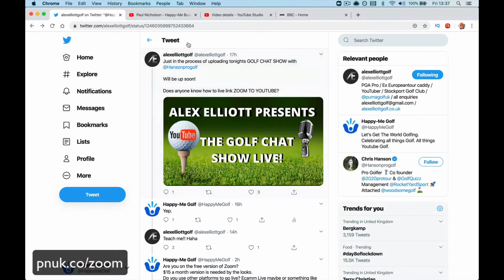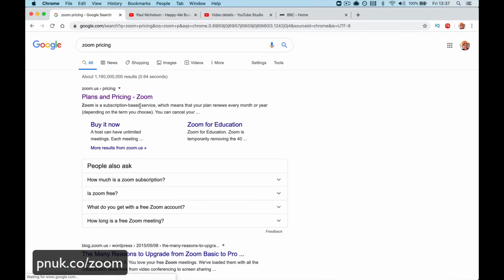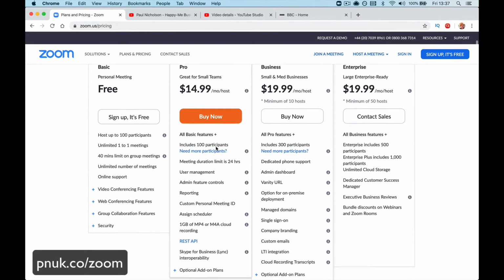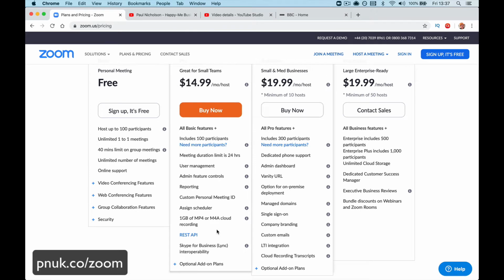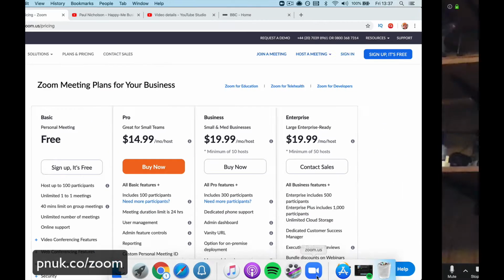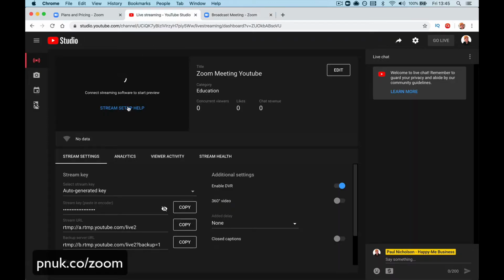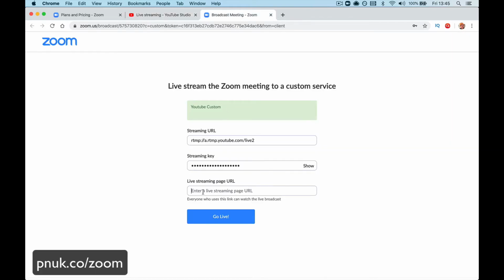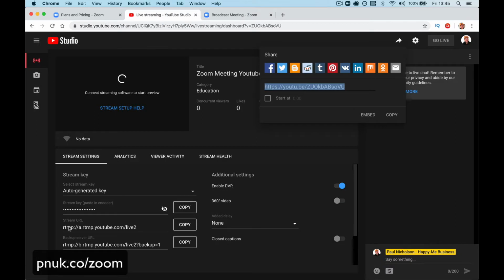How To Share Your Zoom Meeting/Webinar Live On Youtube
How To Share Zoom Meeting/Webinar Live On Youtube
NOTE. You can't on the FREE version of Zoom sorry. $14.99 version required

► Useful?